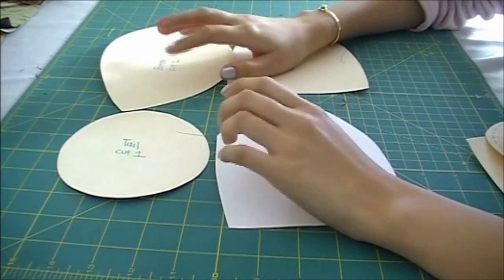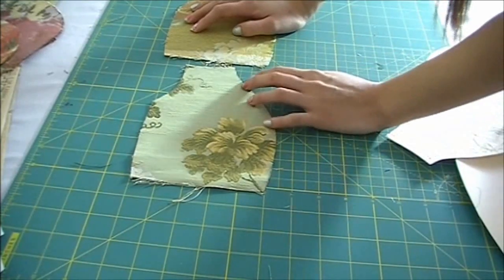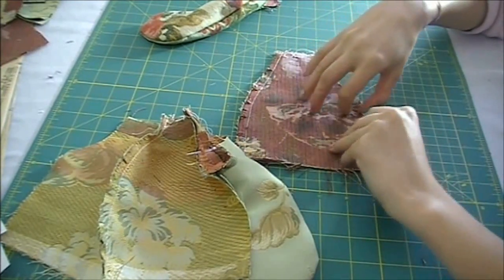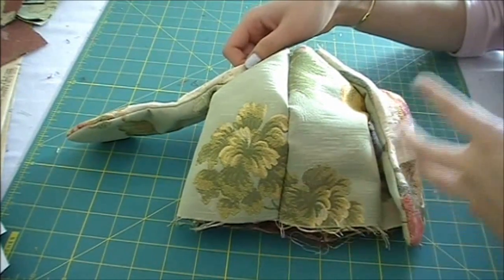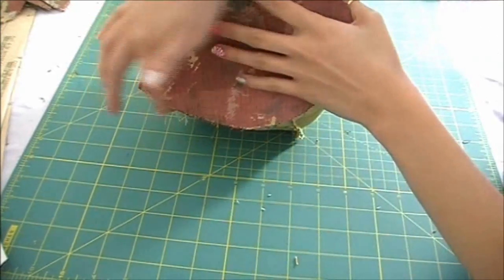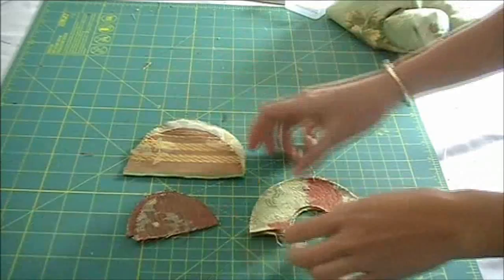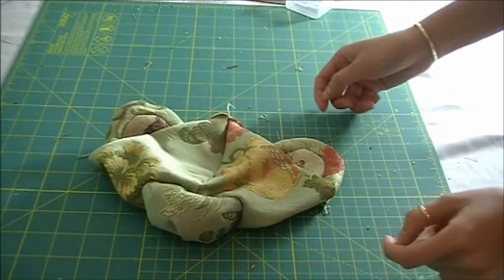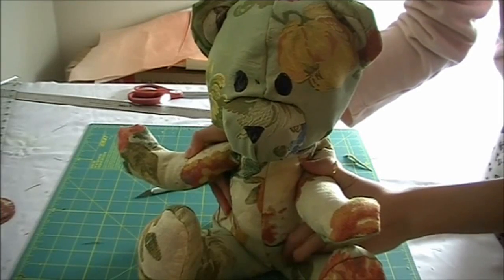DIY Teddy For V-Day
Why drop $50.00 for a highly over priced teddy bear when we all know that it will be marked down at least 75% when this corporate holiday is over.  Make it more memorable by making your own teddy bear!

Stuff:
Pattern: It's on my blog read the directions on how to download it
Puffy Paint at art store or buttons for eyes and nosies!